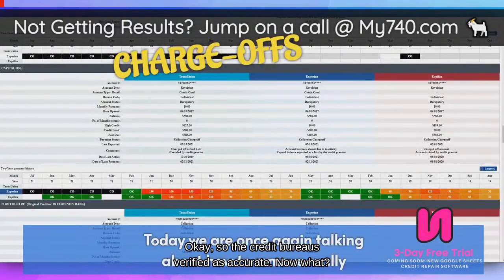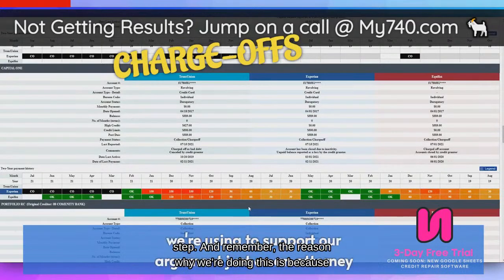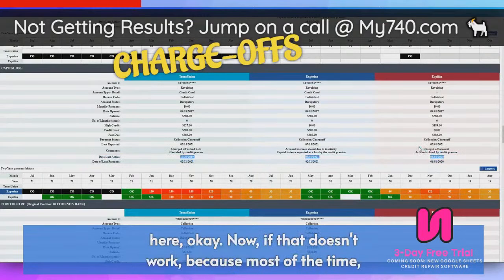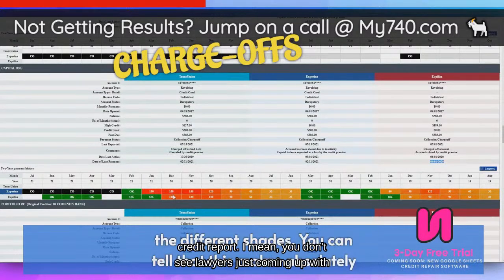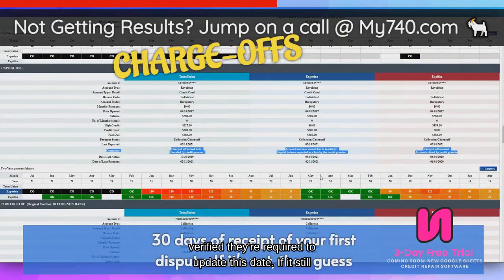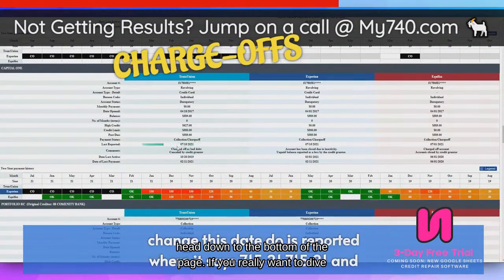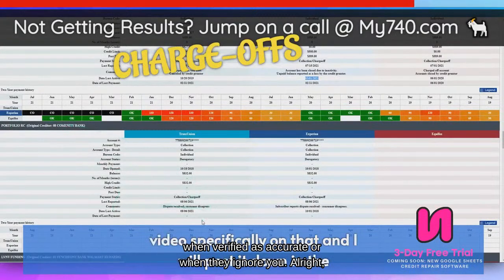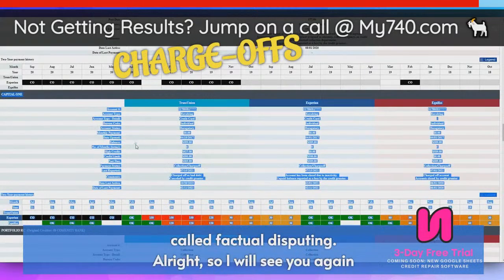THE #1 PROVEN Strategy to Remove a Charge-off From a Credit Report - Replay